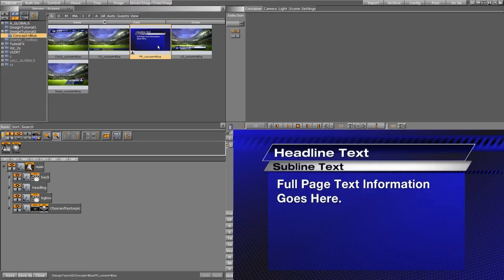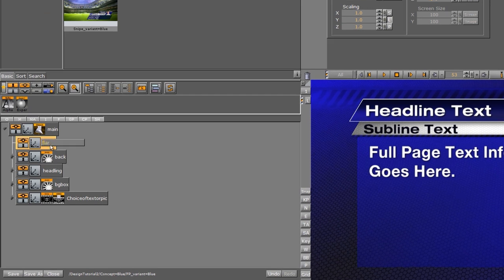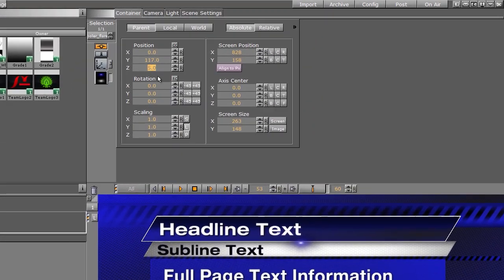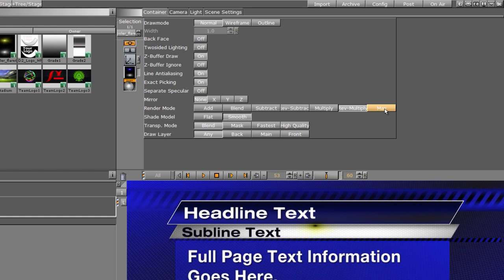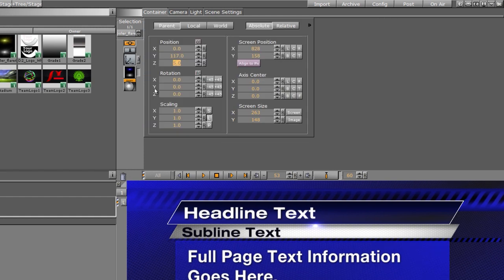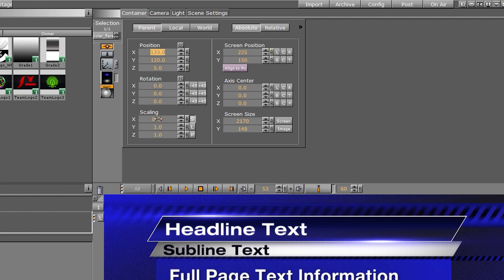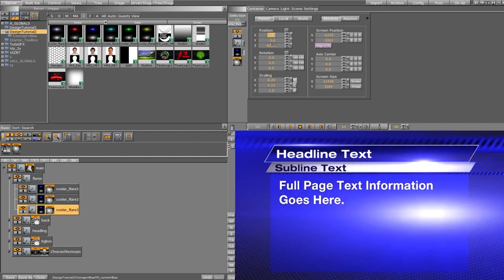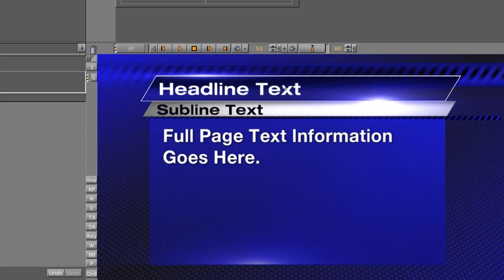Vizrt Design Tutorial 2-14, Adding Flares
This Vizrt Flares tutorial will show you how to add flares to any scene design and what's more this tutorial will show how to make a looping flare that animates across the screen while your scene is stopped on air.

We added a couple of flares in earlier vizrt tutorials however this tutorial will review the process and add some additional flares to some of the graphics to put the final touches on your graphics package. Flares will help add some dimension and color to the graphics. Using native plugins to Vizrt you can achieve greater results with light layers.